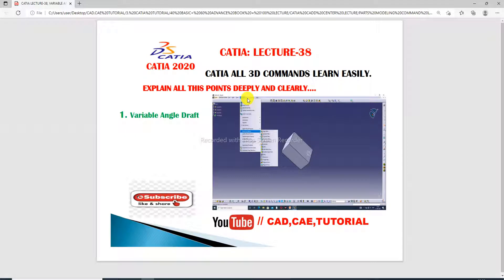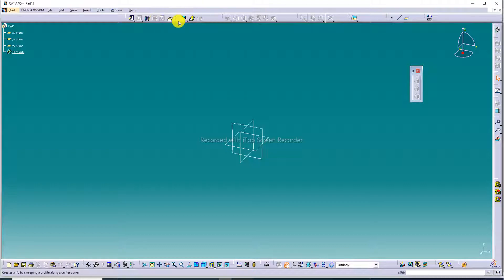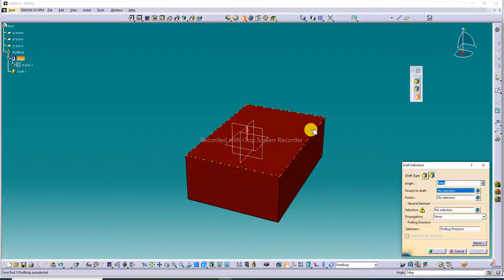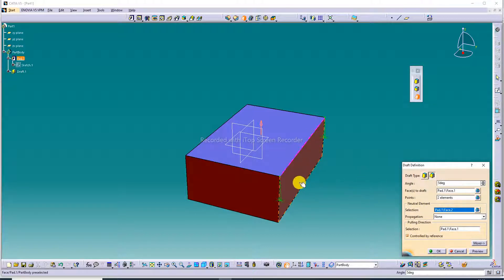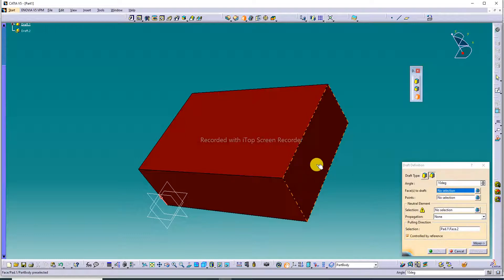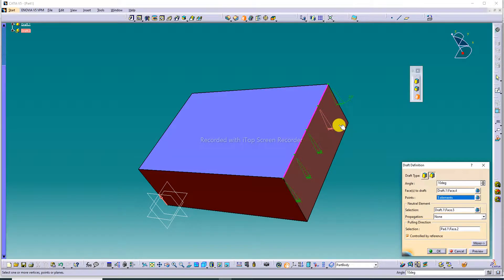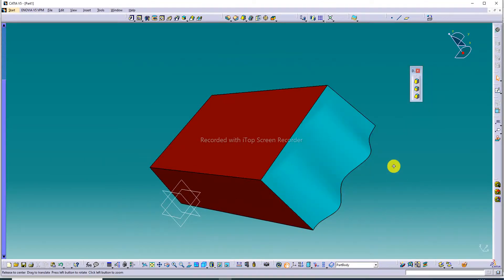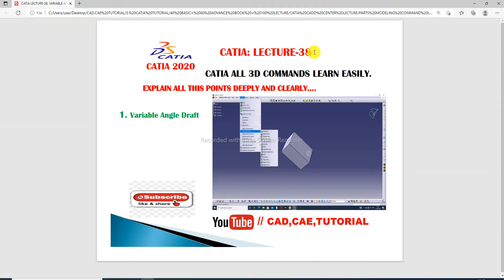CATIA COMMAND,VARIABLE ANGLE DRAFT LECTURE-38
Main Topcs:
1. AUTOCAD Tutorial for Beginners & Advance.( 2D sketching and 3D design learn and Isometric Design in autoCAD)
2. SOLIDWORKS Tutorial for Beginners & Advance.( Feature modeling, Sketch , surface modeling, Sheet Metal Design,  weldments design, simulation in solidworks)
3. CATIA V5 Tutorial for Beginners & Advance.
4. ANSYS workbench Tutorial for Beginners & Advance.
5. GD&T Tutorial for Beginners & Advance.